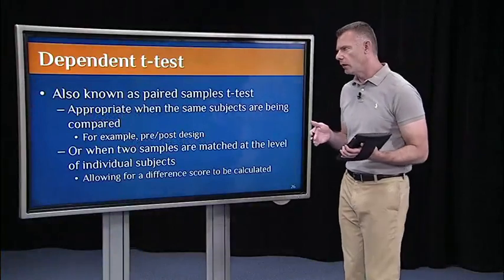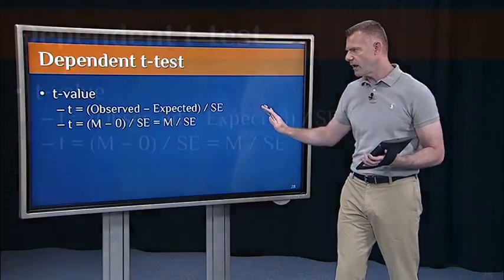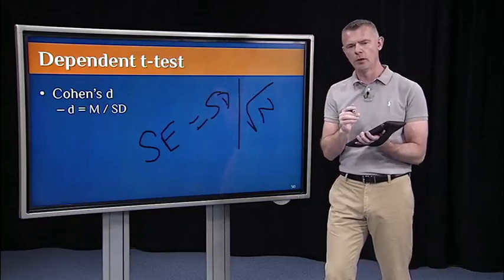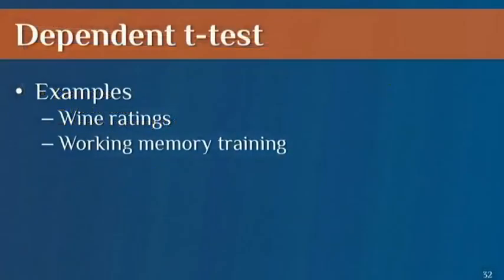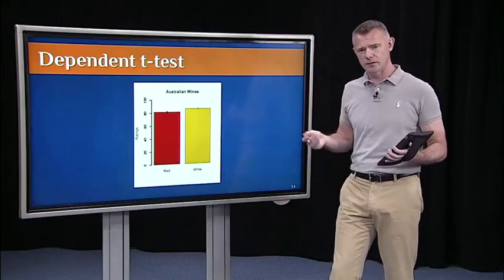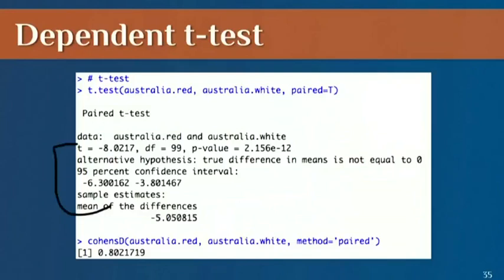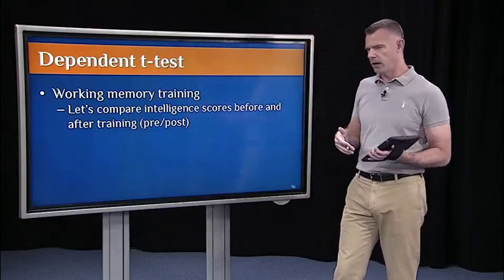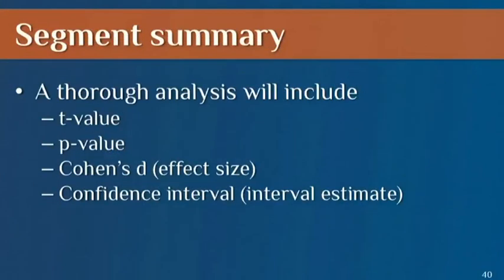Lecture 15 - Student's t test (2/3): Dependent t tests